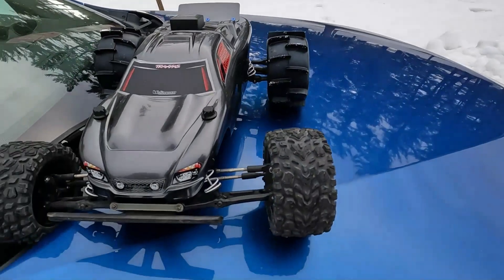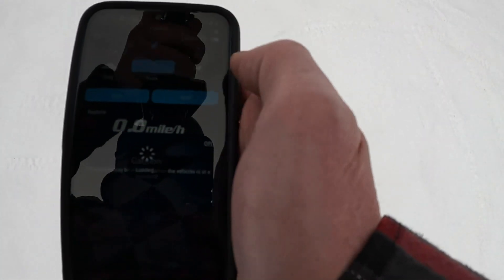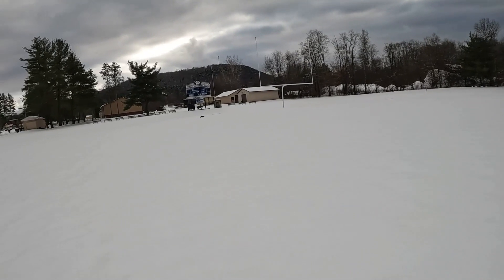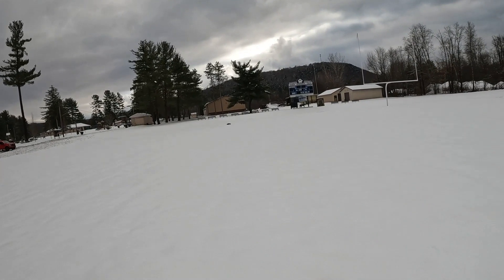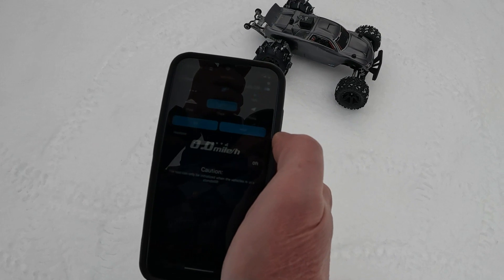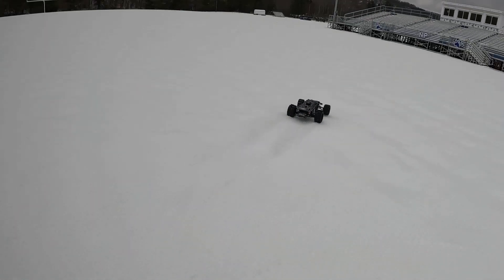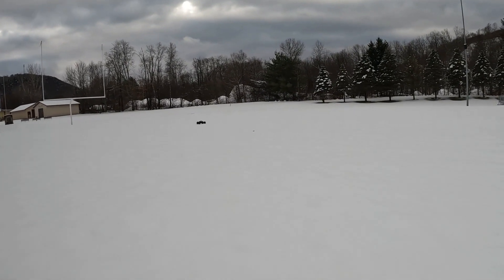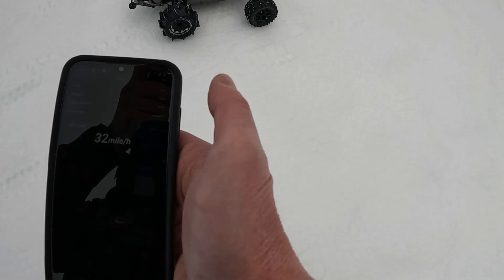Traxxas Rustler 2wd Speed Test and Bash!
Rustler with 4s VXL out Maxx speed run on 3s. Custom build with RPM all the way around. proline sand paddle tires in the snow